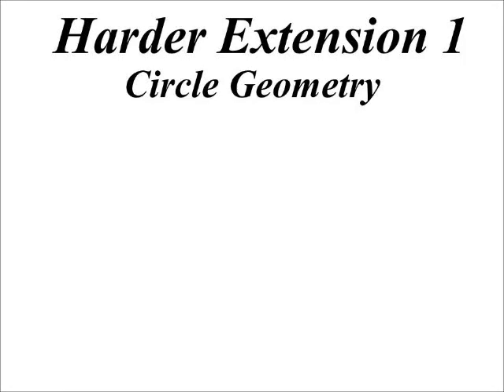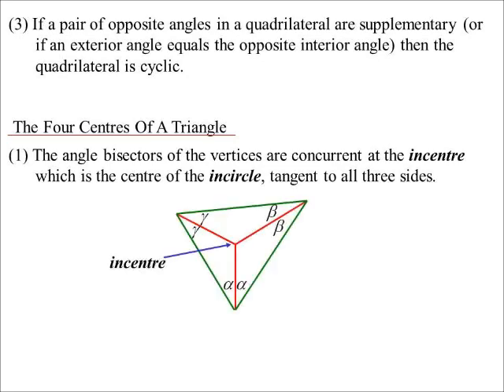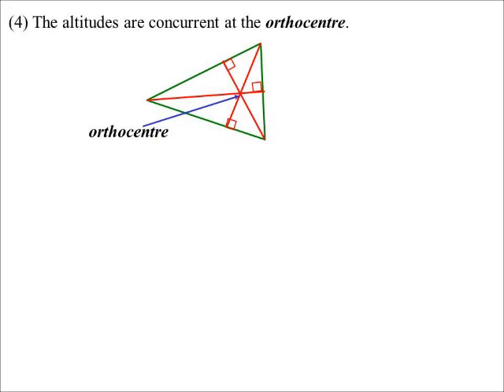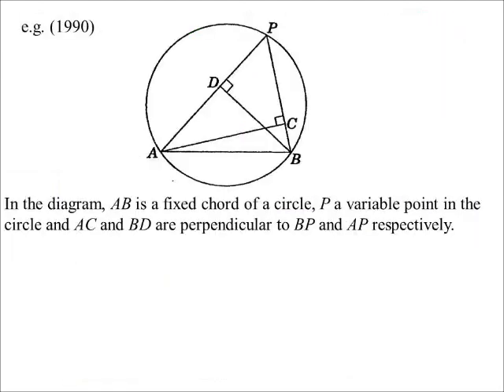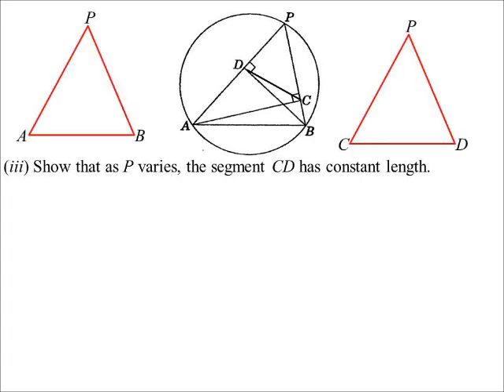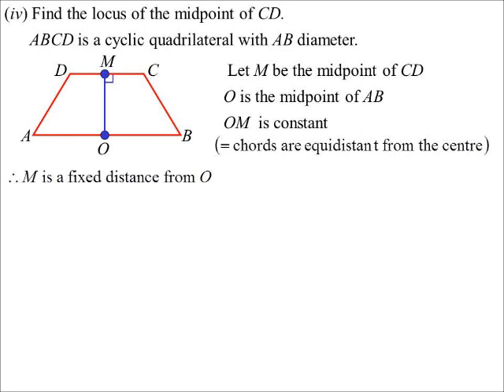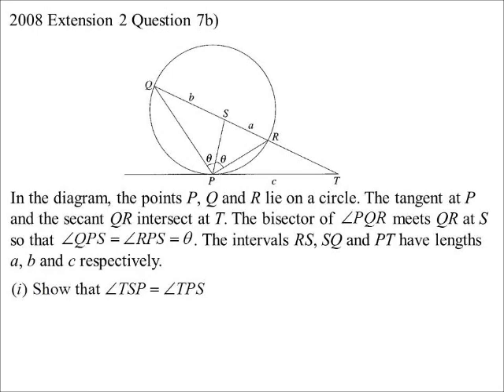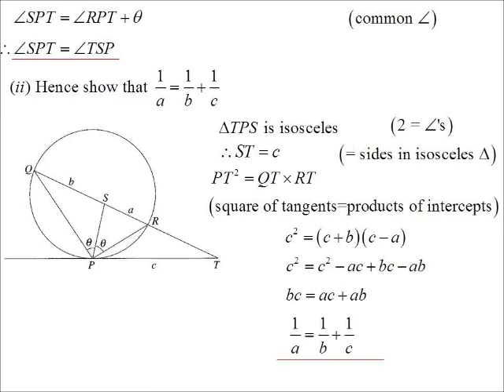12X2 T08 01 circle geometry 2015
Using the converse of circle theorems to show points are concyclic is a common idea used in harder extension 1 questions.